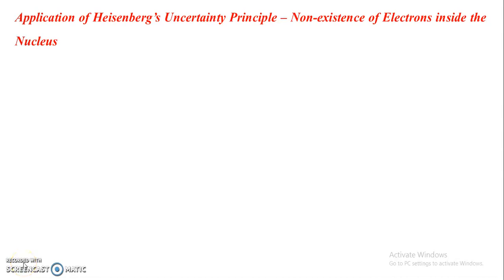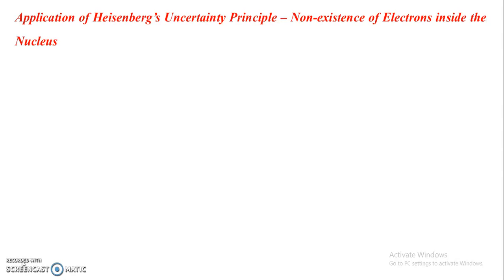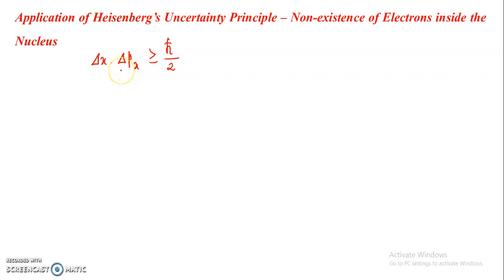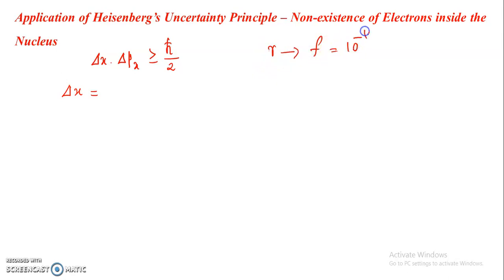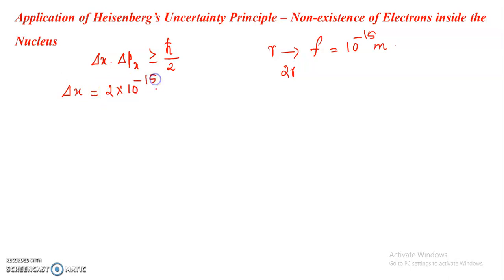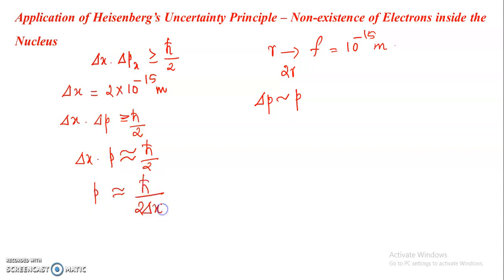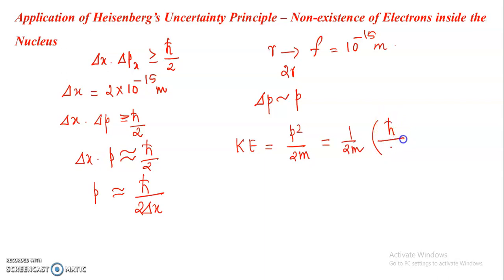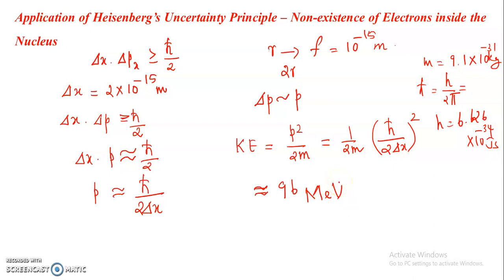Non-existence of Electrons inside the Nucleus | Application of Heisenberg’s Uncertainty Principle